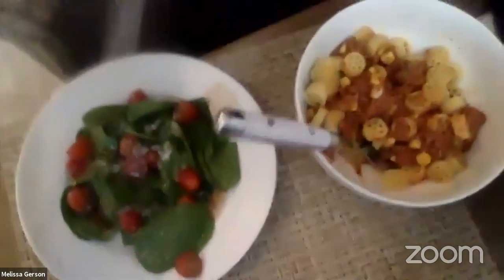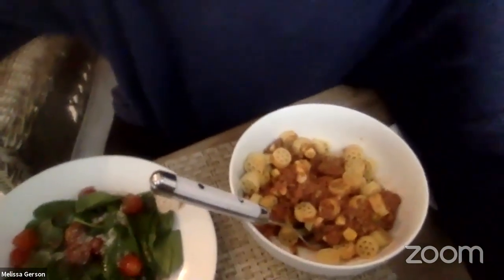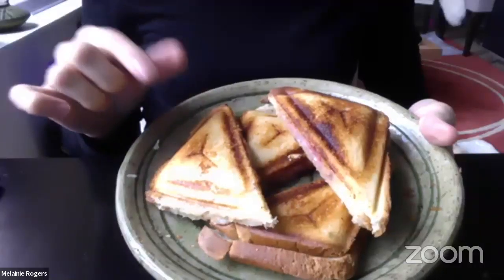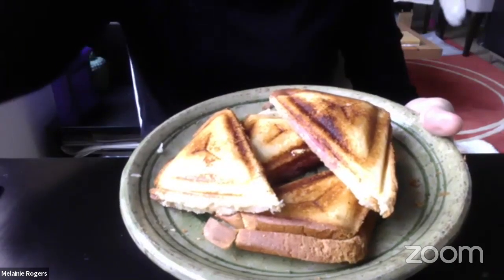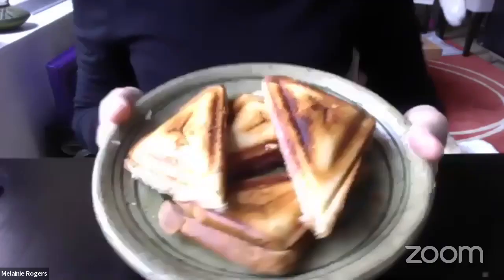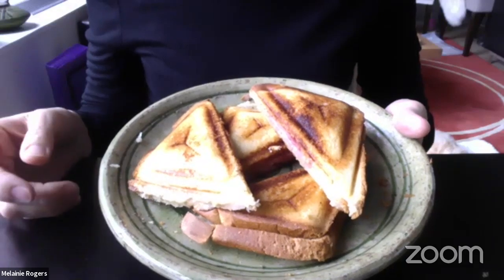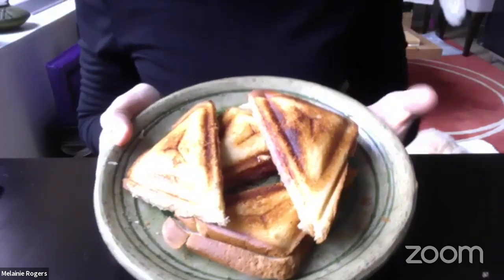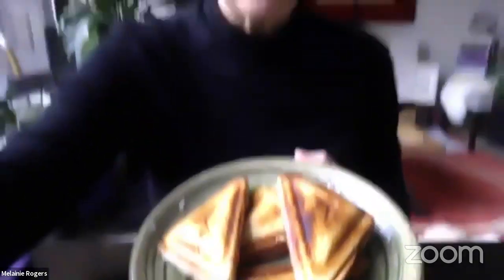Meet and Eat Together: Two Eating Disorder Treatment Center Owners Talk About Coping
Melissa Gerson, LCSW, the Founder and Clinical Director of Columbus Park Center for Eating Disorders in NYC, is joined by her colleague, Melainie Rogers, RD of Balance Eating Disorder Center, NYC, to talk "Covid Coping."  These eating disorder treatment leaders share personal experience over this period along with specific strategies not just for getting through but for building positive experiences in the face of this global medical and mental health challenge.

My3Square: Education, Coaching and Resources